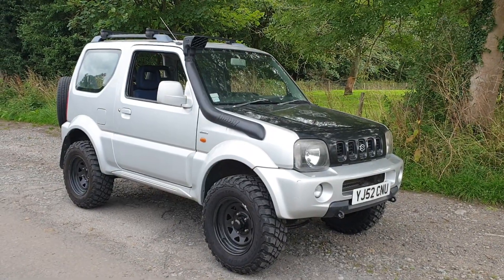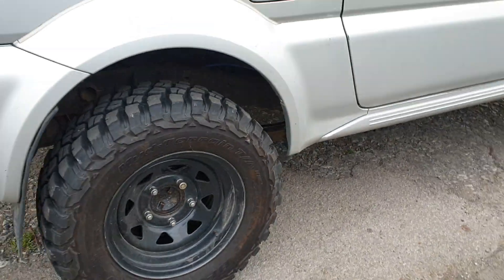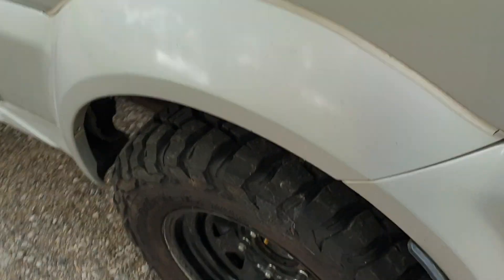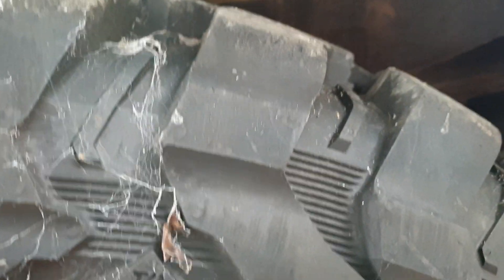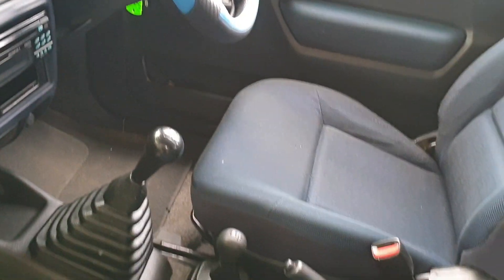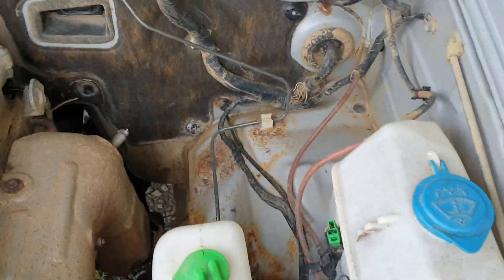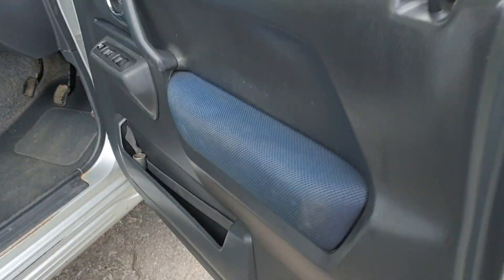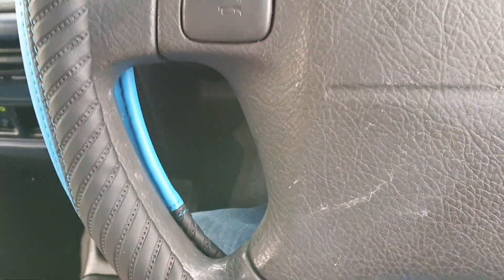2002 SUZUKI JIMNY SPECIAL | MATHEWSONS CLASSIC CARS | 1 & 2 OCTOBER 2021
2002 SUZUKI JIMNY SPECIAL | MATHEWSONS CLASSIC CARS | 1 & 2 OCTOBER 2021